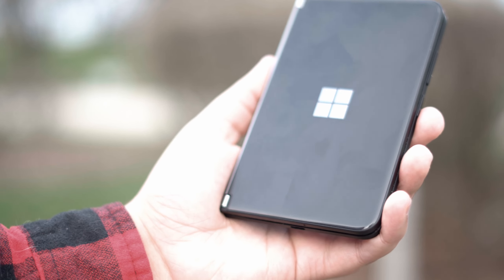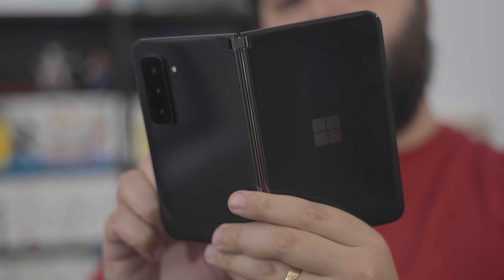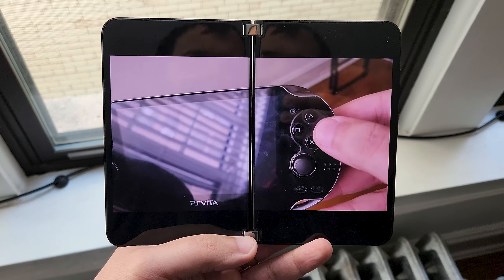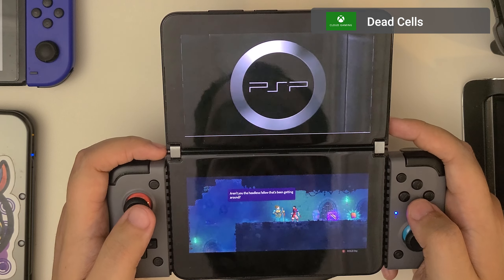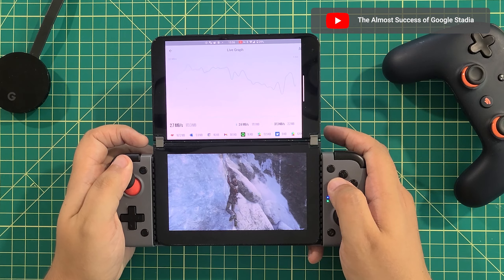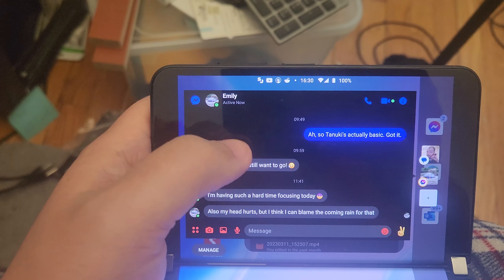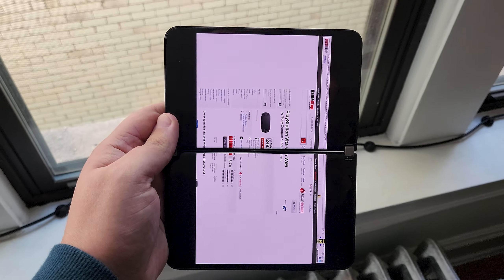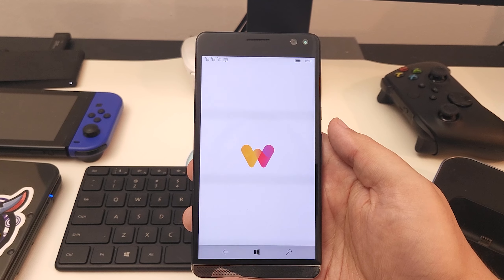Surface Duo 2 One-Year Follow-Up: Better than Ever! But, still messy...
It's been over a year since the SurfaceDuo 2 arrived at my doorstep. At the time, it was a great phone with a few notable caveats. Since then, it's received numerous updates and had time to simmer as I lugged it around the Midwest. In this video, we'll look at how well it's held up and if those caveats have gotten any less noticeable.

Small correction:

Early in the video, I say that I've been switching back and forth between the Fold 4 and Surface Duo 2 for the past year (which is impossible). Before the Fold 4 came out, I was switching between the Duo 2 and Fold 3, still for the same reasons. Sorry for the inconvenience.